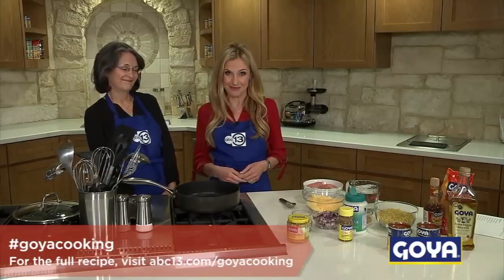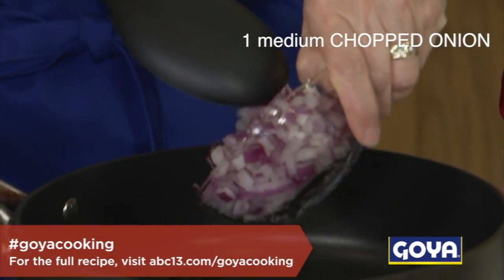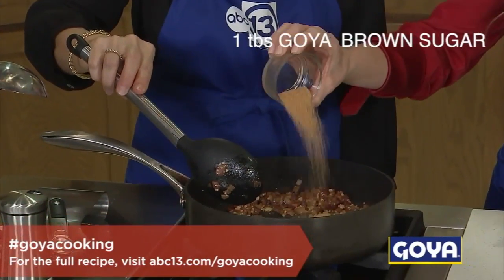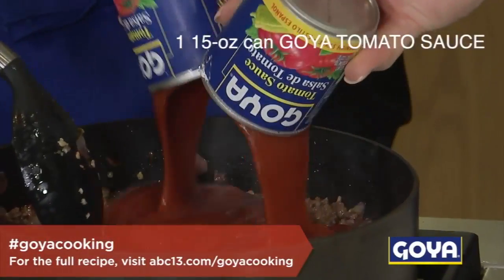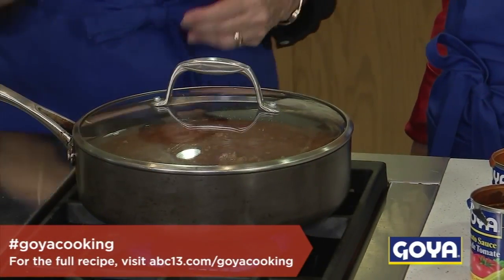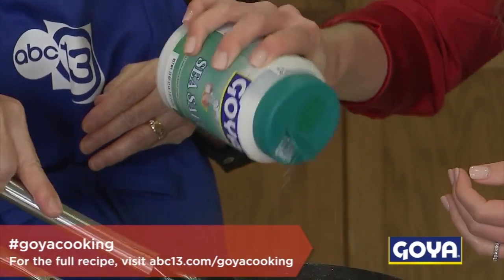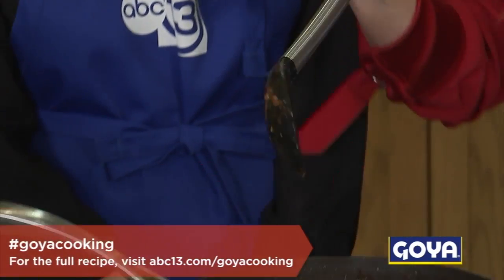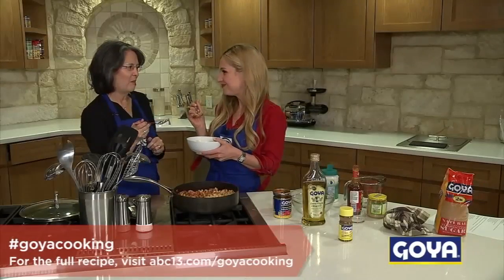One-Skillet Chili Mac | Cooking with ABC13